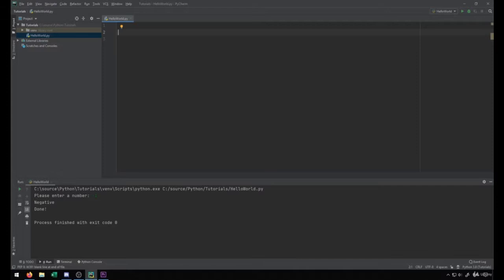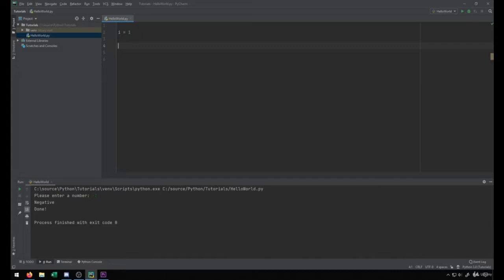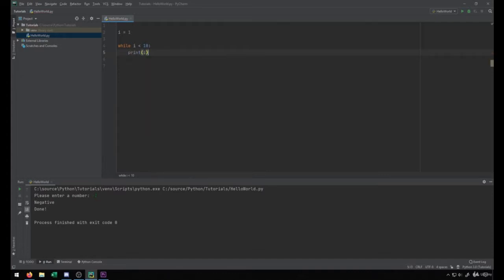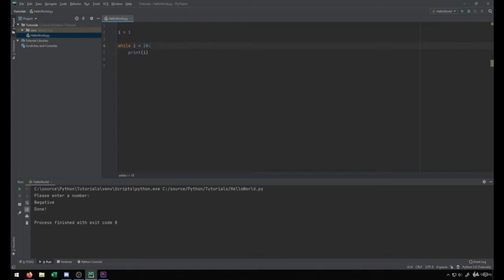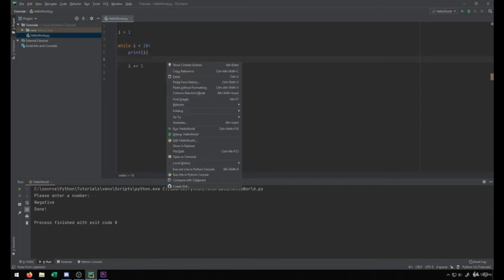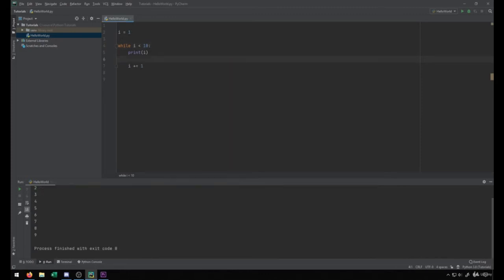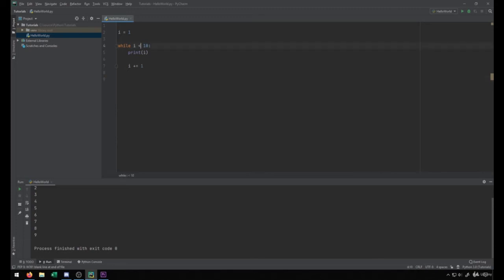Python Tutorial 5 : While loop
In this video by Quordnet Academy how to use While loop in Python have been discussed.

In Python, While Loops is used to execute a block of statements repeatedly until a given condition is satisfied. And when the condition becomes false, the line immediately after the loop in the program is executed. While loop falls under the category of indefinite iteration. Indefinite iteration means that the number of times the loop is executed isn’t specified explicitly in advance.

Syntax:

while expression:
    statement(s)
Statements represent all the statements indented by the same number of character spaces after a programming construct are considered to be part of a single block of code. Python uses indentation as its method of grouping statements. When a while loop is executed, expr is first evaluated in a Boolean context and if it is true, the loop body is executed. Then the expr is checked again, if it is still true then the body is executed again and this continues until the expression becomes false.

5.If you want to get us on TUMBLR please then click on the link given below
6.Do join our OFFICIAL Telegram for notes of different things
7.For get job update regularly both private and government do join this telegram channel
Now that you have viewed my YouTube video about Python tutorial for Beginners has it assisted?
Please 'like' the video to assist other people searching for python tutorial for beginners step by step or python tutorial 😇 .